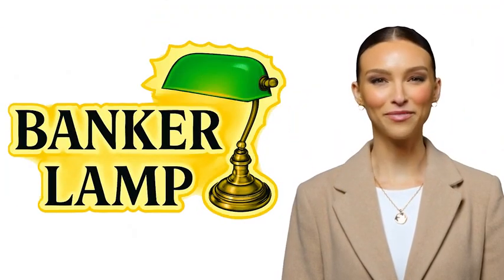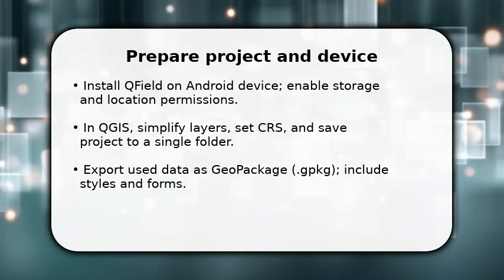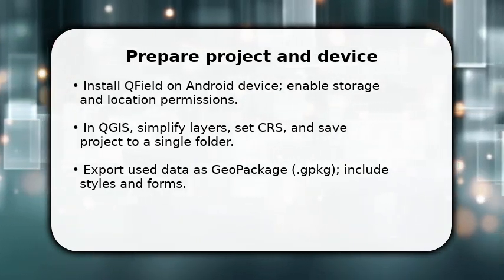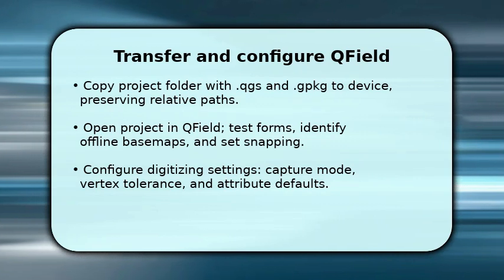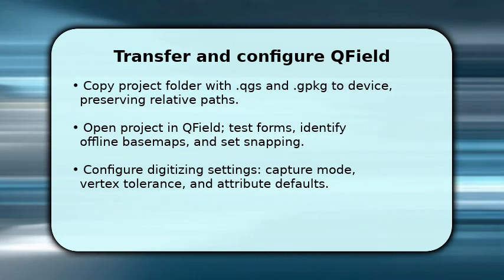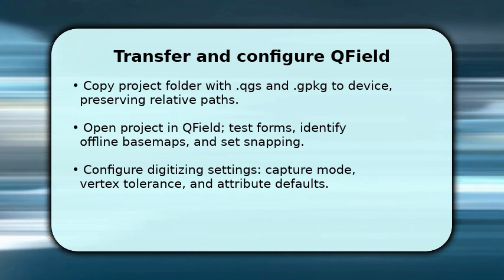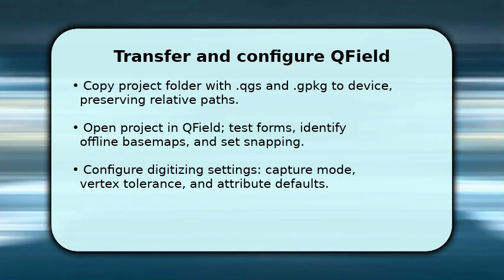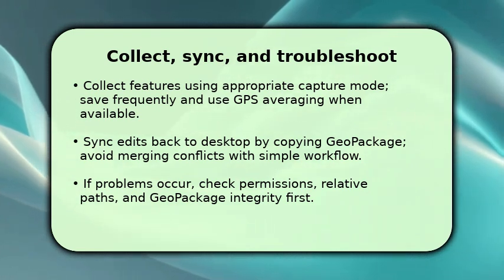How to Use Qfield for Qgis (only Way)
Discover the essential techniques for integrating QField into your GIS projects using QGIS. This video guide provides step-bythy instructions, from installation to advanced field data collection and management.